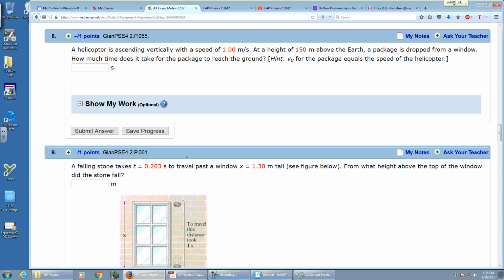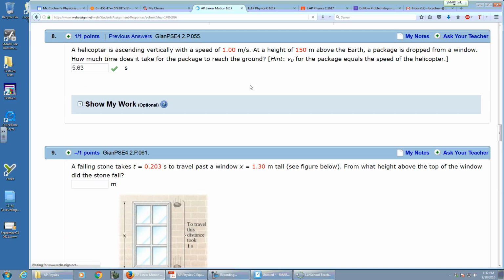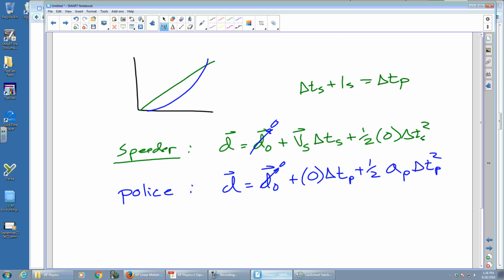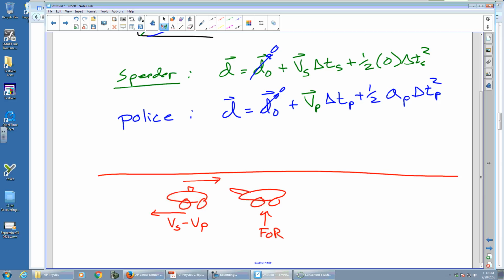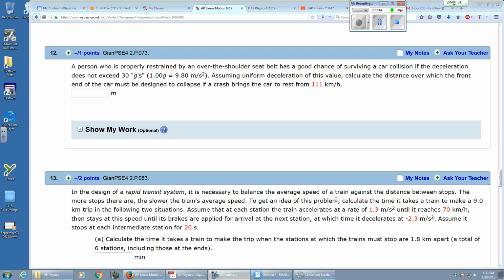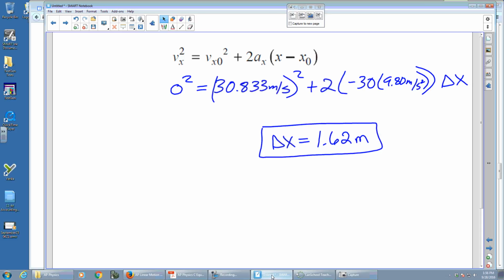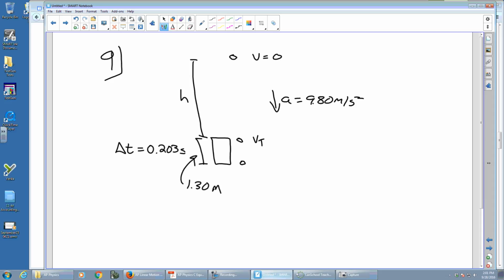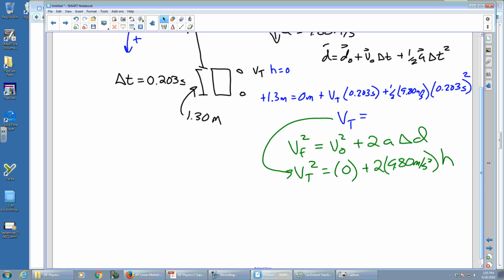AP Linear Motion Problem Set E block 1617